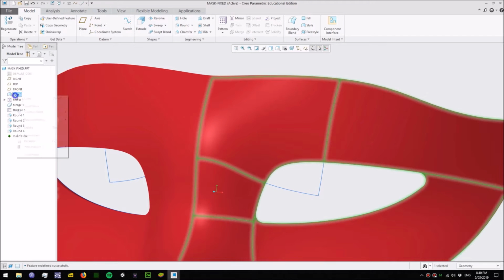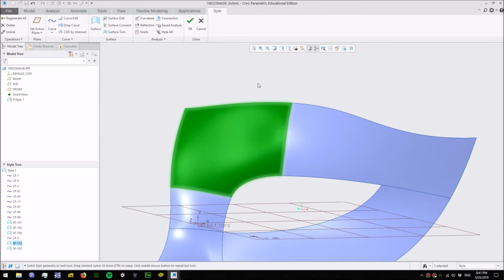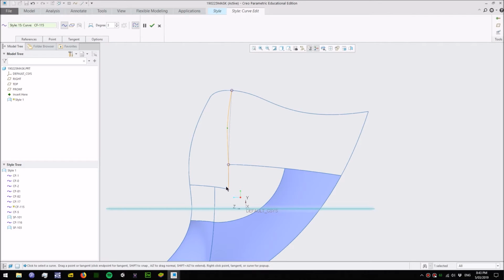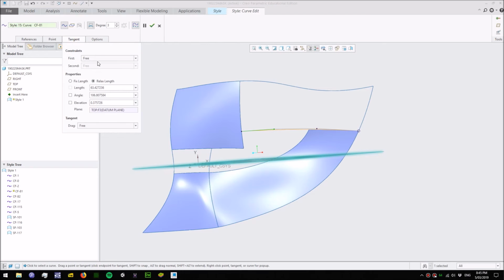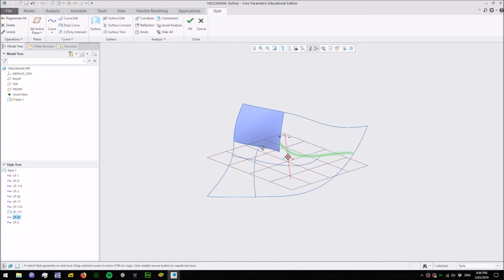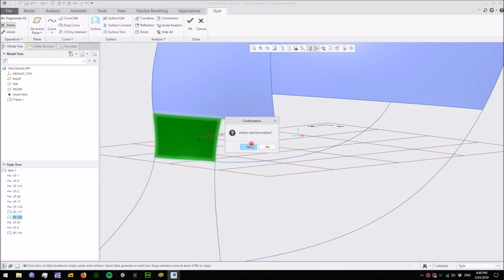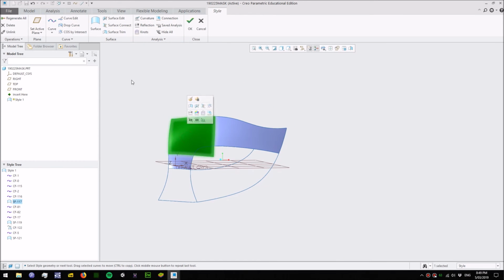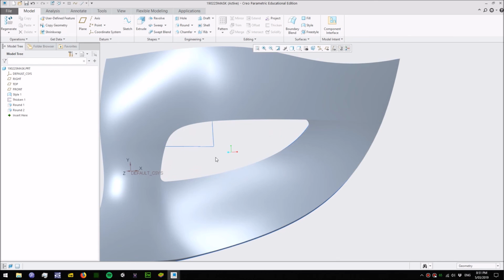Creo Style Surfacing Tutorial - 5 Sided Surface Blend Smooth Trick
How to a create 5 sided surface blend in Creo 5.0 using the style tool.

Blue Yeti USB Mic
Monitor Lift Arm Mount
VicTsing Wireless Silent Click Mouse
TaoTronics SoundLiberty 79 Wireless Earbuds
3Dconnexion Spacemouse Wireless
BIC Round Stic Pen
Atomic Habits Book